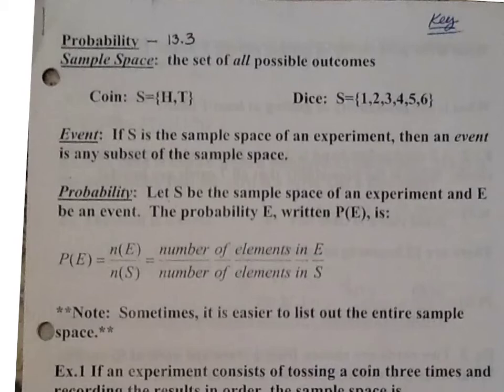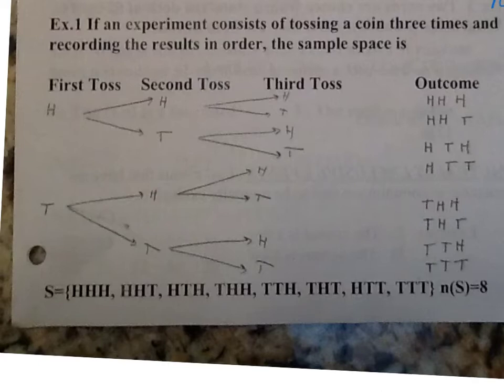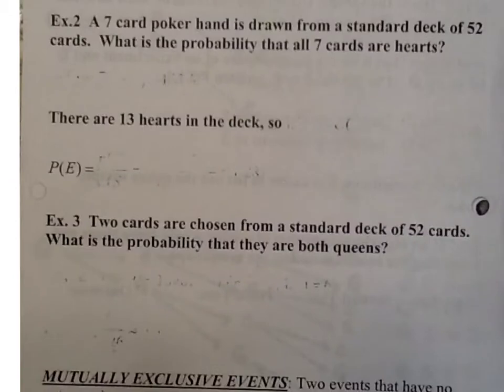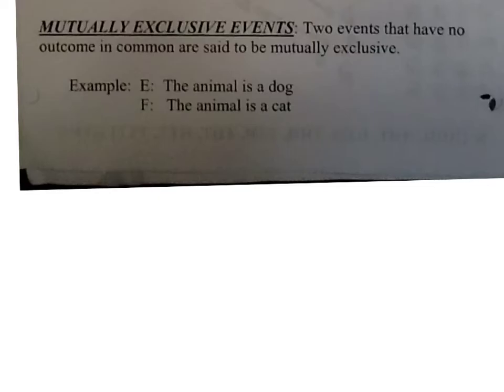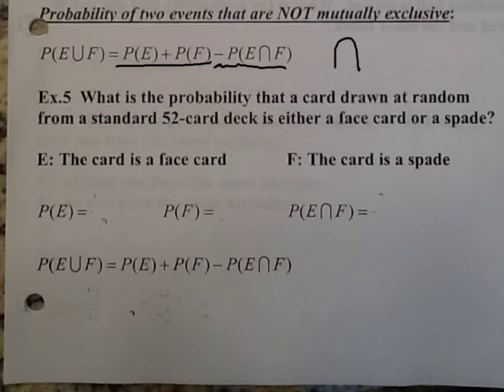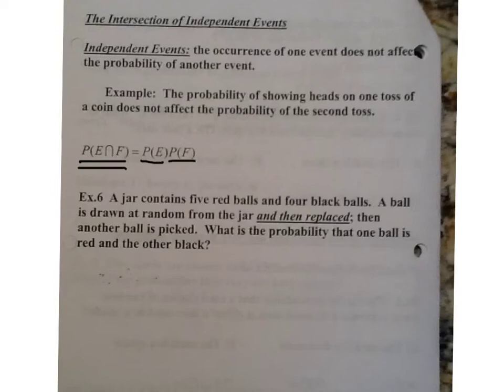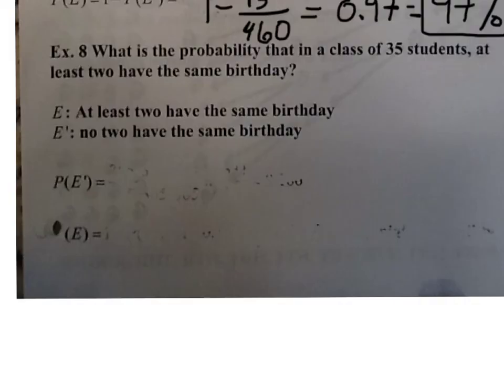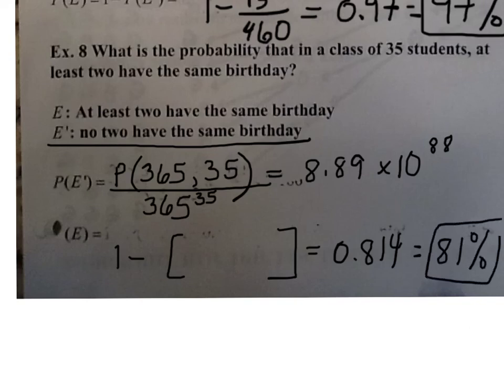A2T Notes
A2T 13.3 Notes